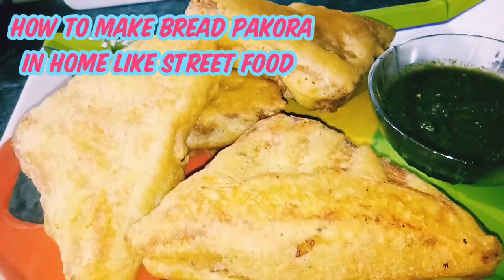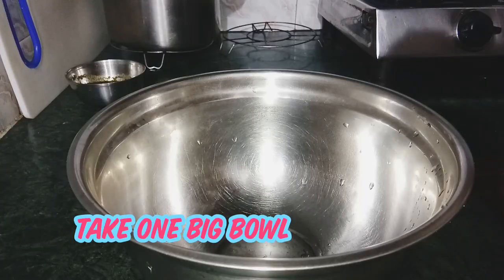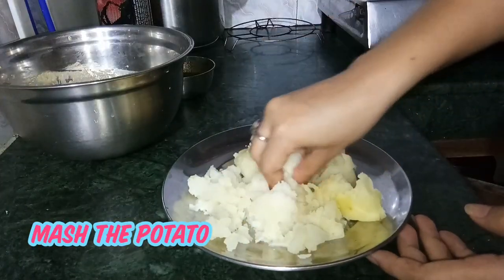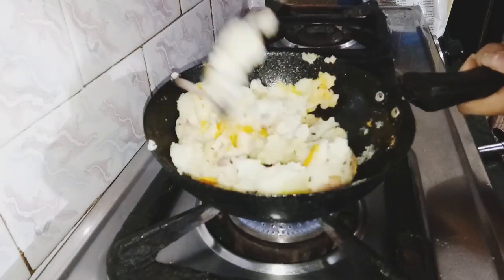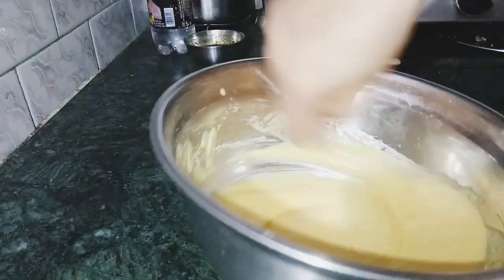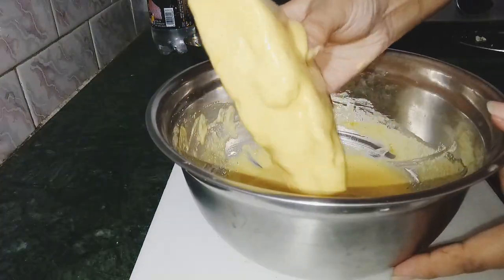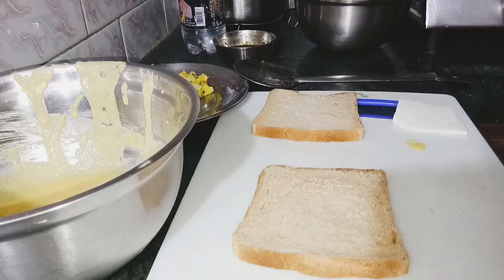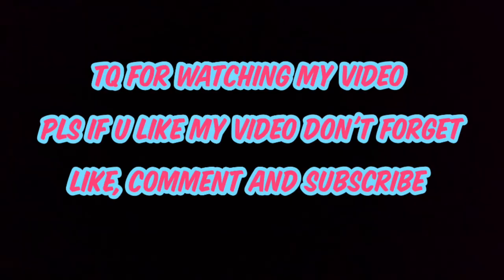Bread Pakora With Green Chutney Recipe/ How To Make Bread Pakora In Manipuri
Bread Pakora With Green Chutney Recipe/ How To Make Bread Pakora In Manipuri.ThatManipuri lady

Bread pakora sembagi maong... Aphutpa aludo  tokhairaga thaoda ngaoraga thamlani. Besan do pora lupnaba adumaina semlani. Bread Manungdo alu aangaobadu hapchinlaga triangle shape ta cukpirani  Aduga  besan duda lupaga  thaoda taoraga Loire.

Ingredients / materials

Bread according to our pieces
Gram flour / besan
Potatoes 3
Jeera

For green chutney...
Garlic
Ginger
Pudina/ mint leaves
coriander leaves
Salt for taste
Little amount of water

Bread_pakora_manipuri # Manipuri lady